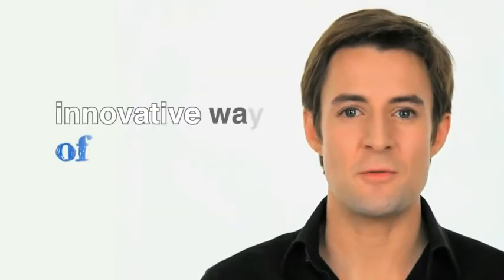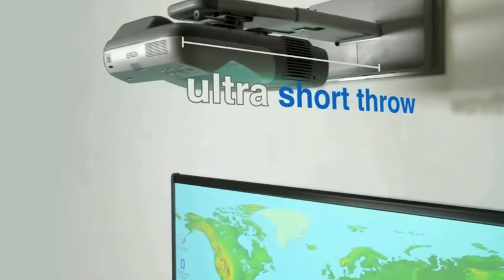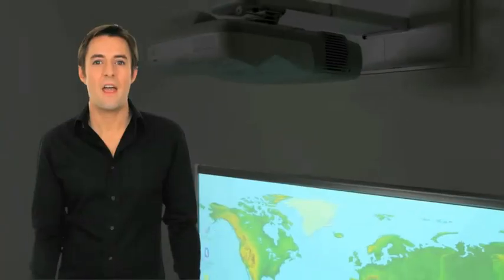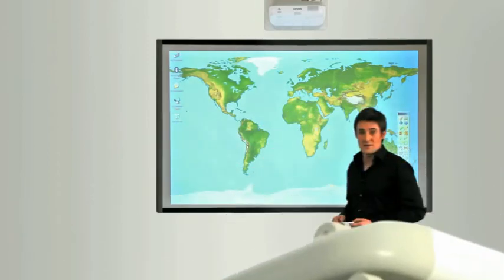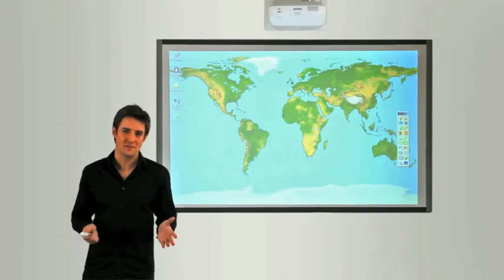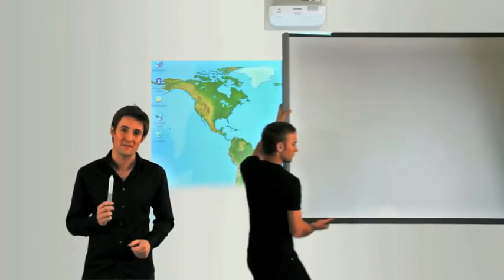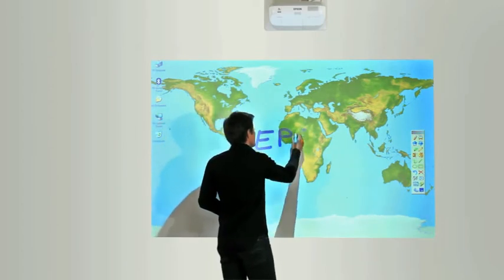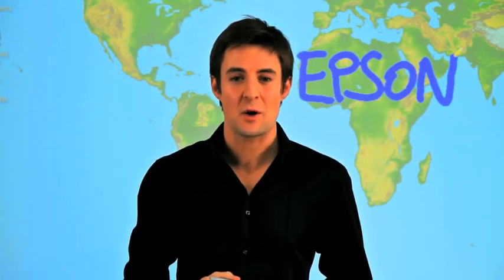Epson-EB-455Wi.wmv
Interactive ultra-short-throw
Large, fully interactive projection:
Achieve an image size of up to 97 inches, fully interactive right to the corners. Notes or additions can be saved with the digital pen, giving complete control of the projection area. Annotate without casting a shadow thanks to the ultra-short-throw design, achieving a 70-inch projected image from just 16cm.

Desktop collaboration:
Mount the projector vertically, allowing collaborative work on documents or multimedia files on the tabletop to make group projects and classroom activities more engaging.

Easy to use:
Always easy to use, the projector is quick to set up and shut down with USB 'plug-and-play' functionality plus quick start and instant off features, which avoid wasting valuable lesson time.

High quality images:
No matter what the interactive projector is used for, Epson's 3LCD technology ensures high-quality images with its equally high White and Colour Light Output for vivid, natural colours and deep blacks, even in daylight.

    Ultra-short-throw
    Reduces shadows
    Interactive
    Works horizontally and vertically
    Easy to use
    Control with digital pen
    Large image
    Up to 97 inches
    Quality image
    Epson's 3LCD technology